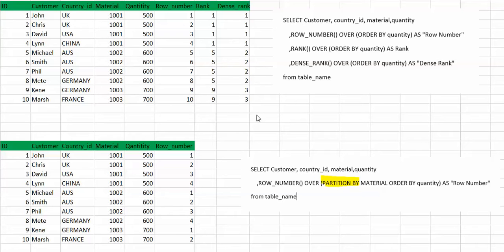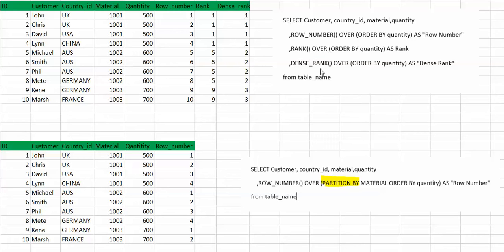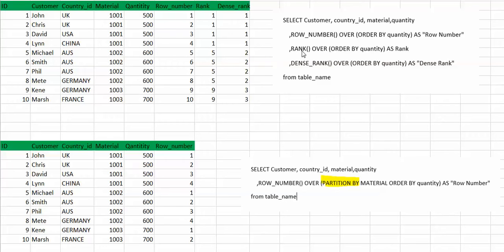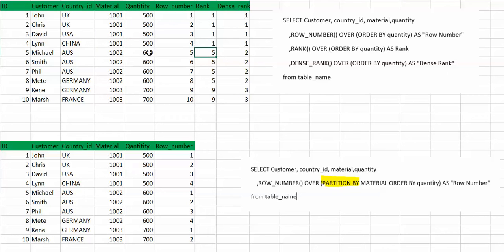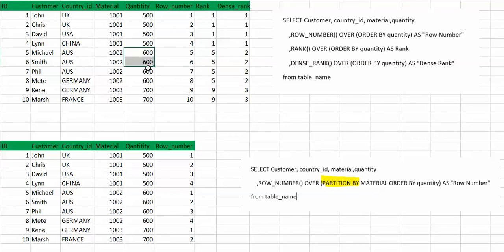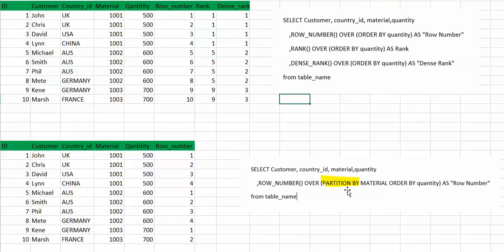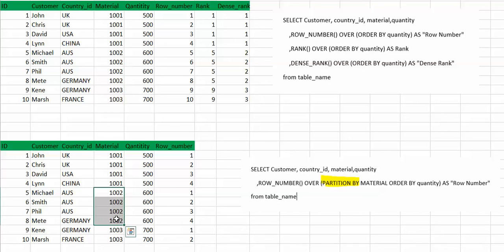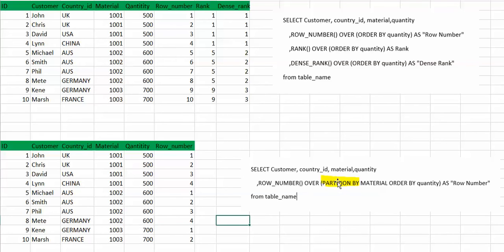How to use Row_number,Rank,Dense_rank in SQL(Ranking functions with Partition by order by)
This video will describe about ranking function in sql. We will describe row_number, rank, dense_rank.

                                Watch Tutorial -